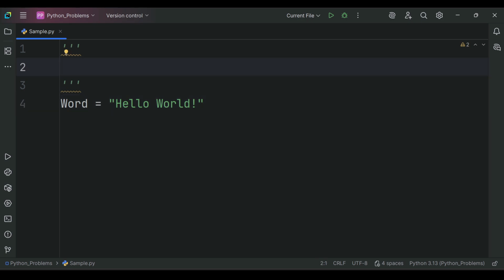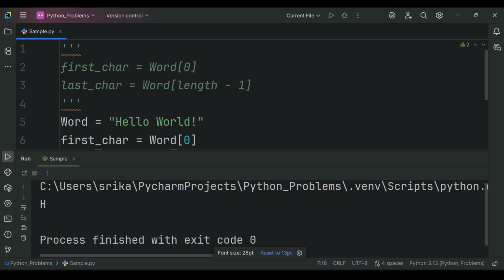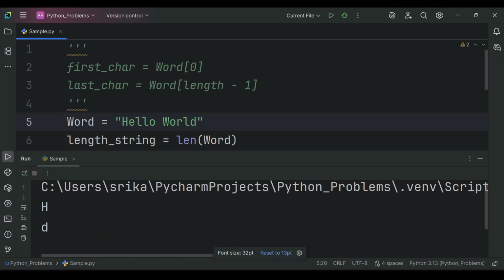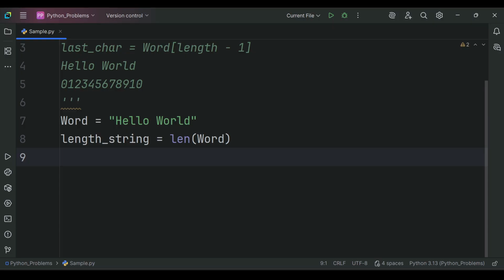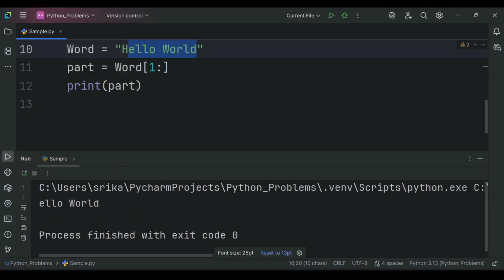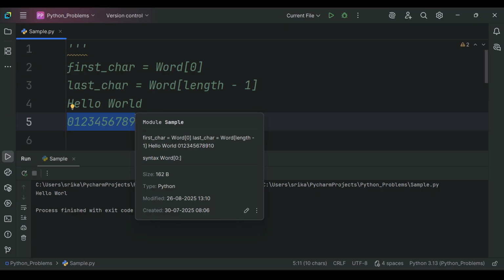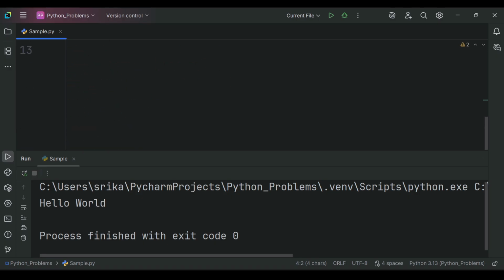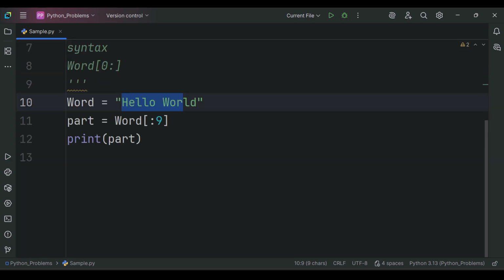Substring in Python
You’ll learn how to extract a part of a string (substring) using string slicing.

What is a substring in Python
 How to use slicing with start, end, and step values
 Examples of extracting specific parts of strings
 Real-time use cases of substrings